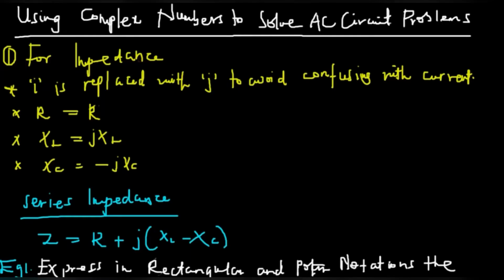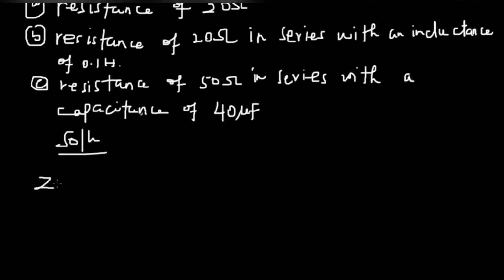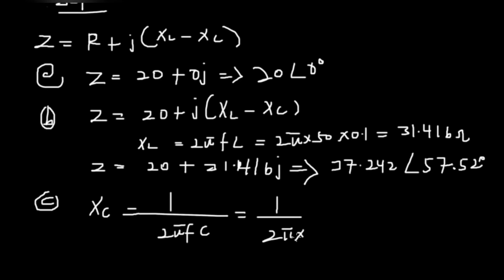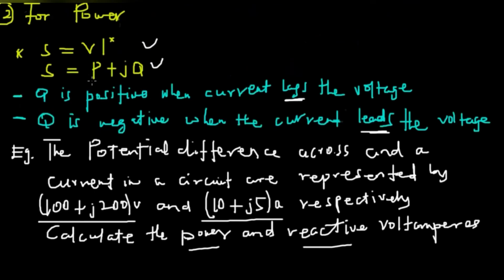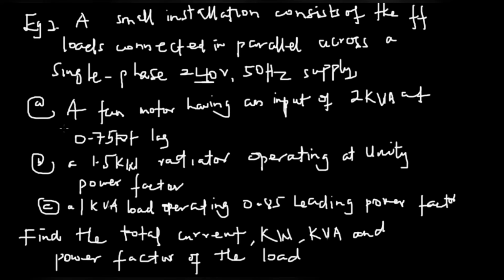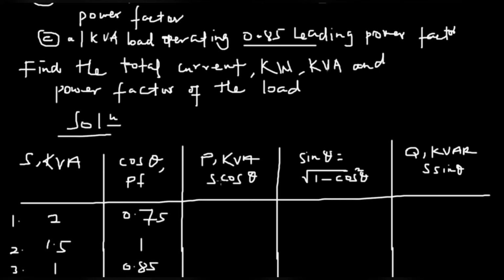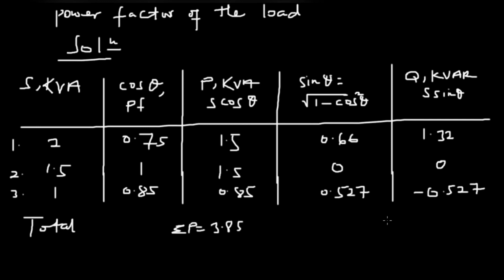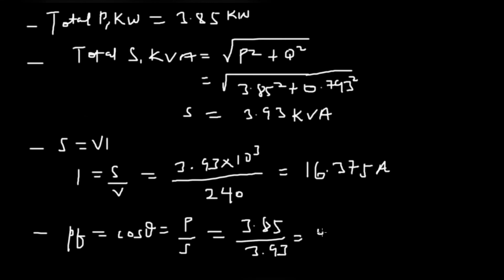EVERY STUDENT MUST SEE THIS BEFORE EXAMS| COMPLEX NUMBERS APPLICATION| AC CIRCUIT PROBLEMS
This Applied Electricity and Electrical Engineering tutorial video will provide an introduction to the use of complex numbers to solve AC CIRCUIT application problems.
This video also contains lots of practice tests, example problems, and exams-based questions on impedance, power etc